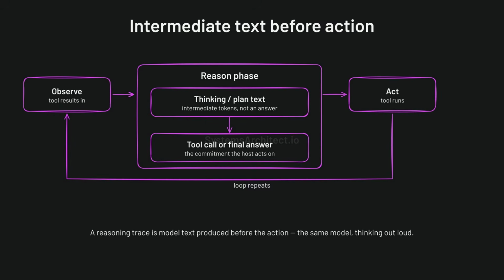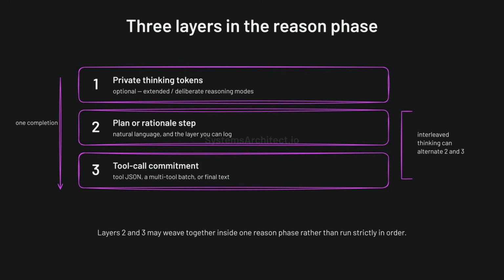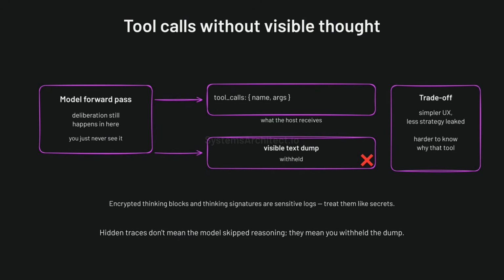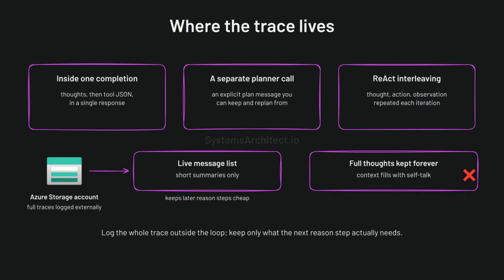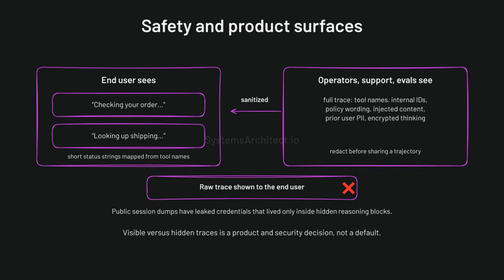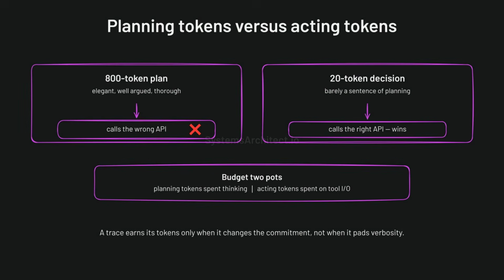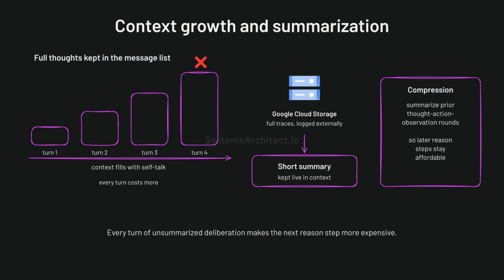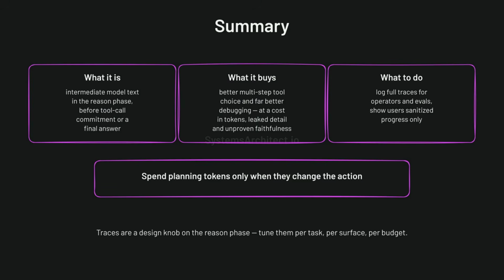🚀 Reasoning Traces - How AI Agents Think Before Acting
🚀 Reasoning Traces - How Agents Think Before Acting!
A reasoning trace is intermediate model text in the reason phase before a tool call or final answer. Traces shape multi-step tool choice, cost, debuggability, and safety - but they are design knobs, not proof of correctness.

This video walks through ten key things every cloud engineer should know about reasoning traces:

✅ Chain-of-thought and scratchpads - CoT prompts step-by-step reasoning; ReAct popularized Thought/Action/Observation while modern APIs keep a thought field with native function calling

✅ Three layers in the reason phase - private thinking tokens, a natural-language plan, and the tool-call commitment the host must parse, including Anthropic-style interleaved thinking with tools

✅ Tool calls without visible thought - structured tool_calls alone still hide internal deliberation; encrypted thinking blocks and signatures are sensitive logs

✅ Extended and high-reasoning modes - OpenAI reasoning effort, Anthropic adaptive thinking, Gemini thinking level, and matching Bedrock fields for hard multi-hop work

✅ Where the trace lives - inside one completion, as a separate planner call, or across ReAct iterations; log full traces externally and keep short summaries live

✅ Faithfulness and debug narratives - visible CoT can be post-hoc; OpenAI-style CoT monitoring flags reward hacks, but heavy pressure can hide intent

✅ Safety and product surfaces - sanitized progress for users, full traces for operators; public dumps have shown credentials only inside encrypted reasoning blocks

✅ Planning tokens versus acting tokens - an 800-token plan that calls the wrong API still fails; spend thinking tokens only when they change the commitment

✅ Trace logging for evals - capture plan, tool args, results, and stop reason on Bedrock, Microsoft Foundry, and Gemini Enterprise Agent Platform hosts via Pydantic AI Thinking and LiteLLM

✅ Context growth and summarization - full thoughts in the live message list explode the window after ReAct interleaving

Plus when longer reasoning helps quality and ops - and when a single lookup or tight latency budget should skip extended deliberation.

⚡️ Platform and DevOps teams evaluating agentic infrastructure

⚡️ Anyone deciding what an agent should be allowed to ship

Note: Some images in the video may show very brief screenshots of 3rd-party websites for educational Fair Use tutorial purposes only, such as from the original cloud platform like AWS, Azure, or GCP or other companies. This is for educational purposes only to briefly illustrate their public services - all trademarks/materials/graphics from those sites are owned by their respective holders, not SystemsArchtect.io. Any tutorial screenshots are not intended to be used as a substitute for the provider's most current documentation or tools.

Always cross-check against your provider's current documentation! This checklist is designed for practical, fast application and is fact-checked. However, AWS, Azure, and GCP and other companies frequently update services, features, prices, quotas, and defaults - when you see this video, there may be changes from the video's stated guidance.

Reminder: Cloud platforms change services, prices and features frequently, so make sure to cross-check the latest documentation from AWS, Azure, and GCP when implementing any of the practices mentioned in this checklist, as the information may have evolved. Some AI tools were used for research and tools for audio and video production, but the final content was developed, edited, and quality reviewed by a human expert.